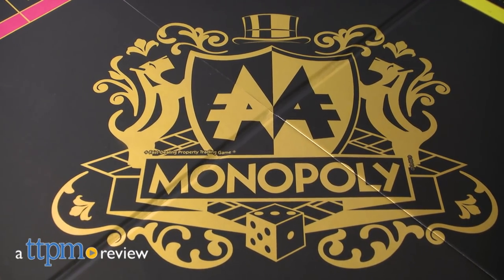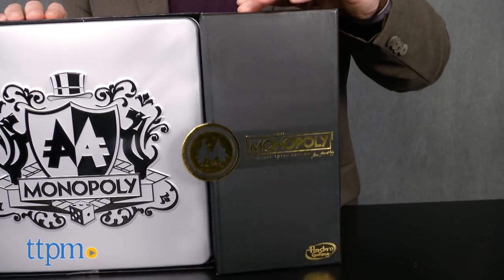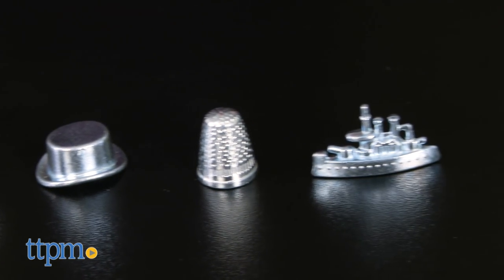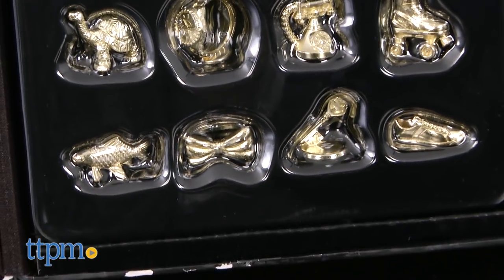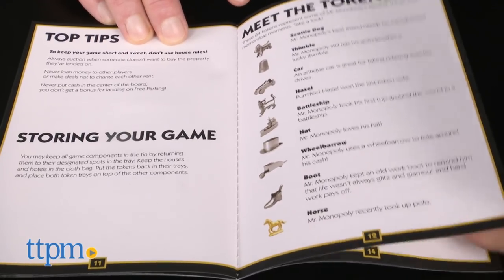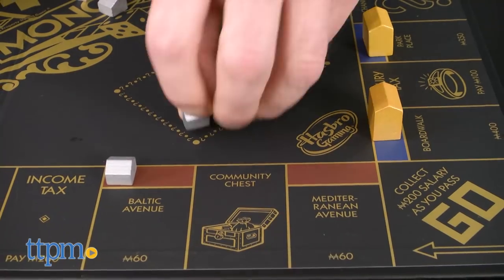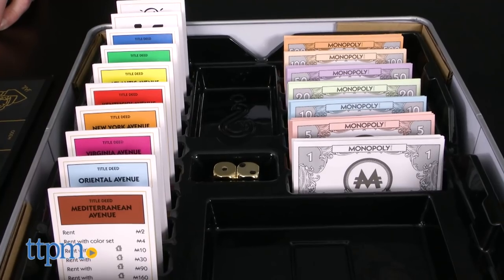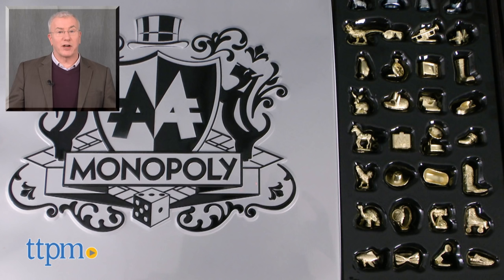Monopoly Signature Token Edition from Hasbro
Mr. Monopoly is putting on the glitz! Great, new Monopoly set with 65 tokens! everything from the original 1933 tokens to whimsical contemporary things. Hashtags, emojis and more. Great to play and collect. See the game and all the tokens in this video! For full review and shopping info

Product Info: The Monopoly Signature Token edition from Hasbro is designed for Monopoly fans and collectors. The original game from 1933 included 10 metal tokens including iron, purse, lantern, race car, thimble, shoe, top hat, battleship, cannon and a rocking horse.
Eighty-four years later, we’ve lost the iron, the purse, the cannon and rocking horse, but never fear. We’ve acquired a whole lot more—sixty-four to be exact. The tokens in this edition include the cat, which was added in 2013 and a host of other topical, whimsical and fun. From a hashtag to a helicopter, there’s something to amuse and delight everyone. The specially produced rule book includes a description of each of the tokens and why they’re important to Mr. Monopoly’s life. The game plays just like Monopoly, but fans and collectors will appreciate the high quality board and cards and all the gold accents. The silver houses and gold hotels are made of wood, just as they were originally, and everything packs away in the collector tin.

You may go broke, or you may own the board, but one thing’s for sure, this deluxe set is going to be a must-have for Monopoly collectors (Yes, there are a lot of them!) and a deluxe way for game lovers to experience this classic game.